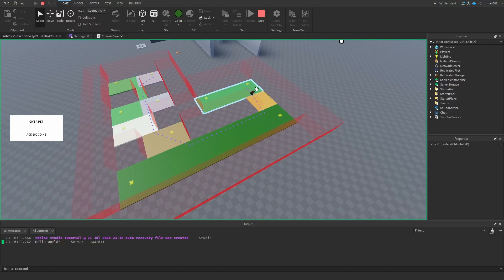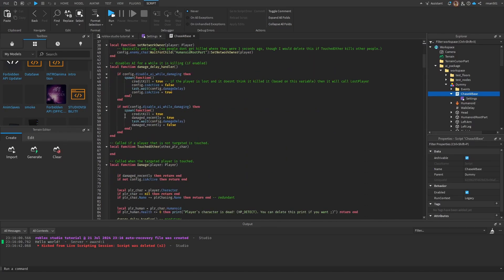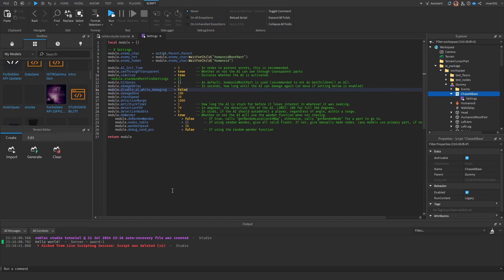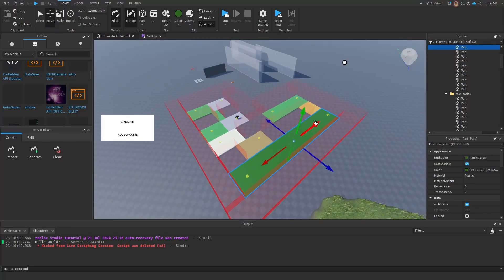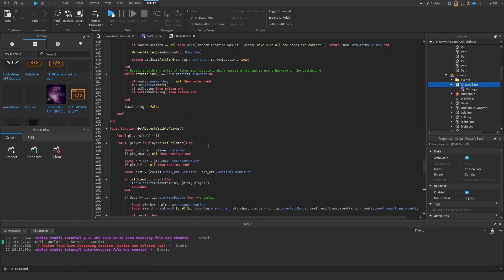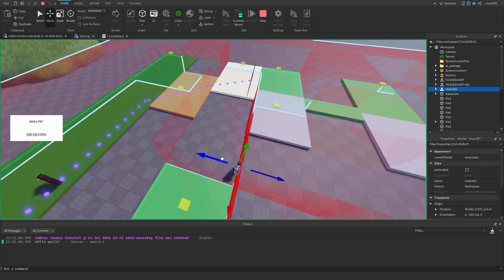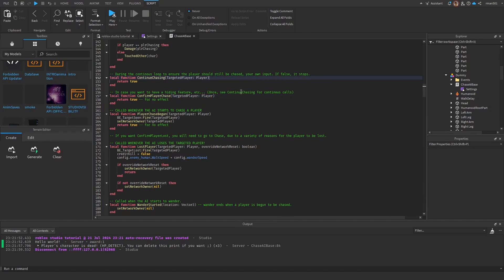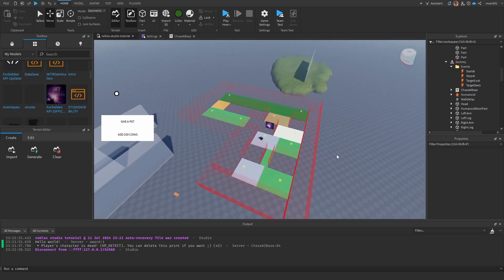The BEST Enemy NPC for Beginners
How to create a customizable, pathfinding AI that hunts players and wanders around a map!
It also has the functionality of a wandering NPC!

Please comment with your game's name/link if you use Forbidden and good luck!

TIME STAMPS
0:00 Introduction
0:30 Importing Forbidden
0:51 Basic Settings
3:00 Wandering
4:31 Demonstration
5:45 Adjusting Code
7:10 Outro